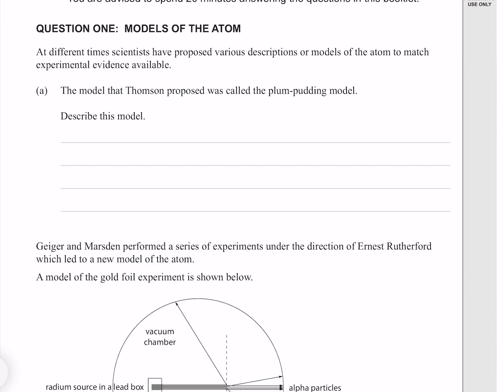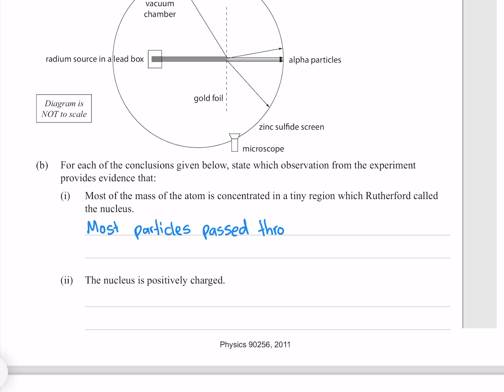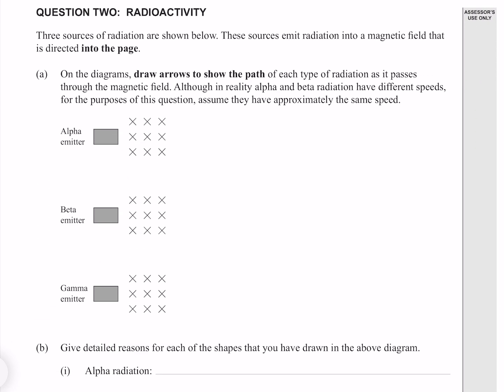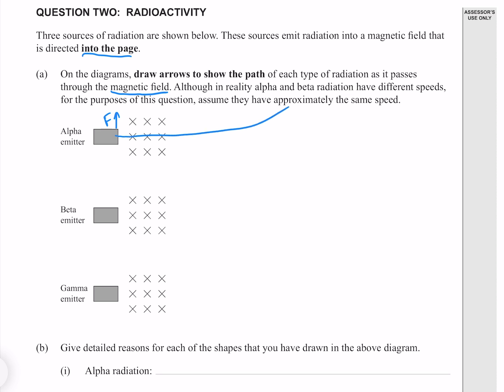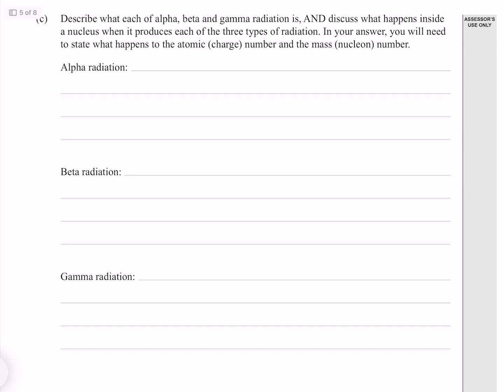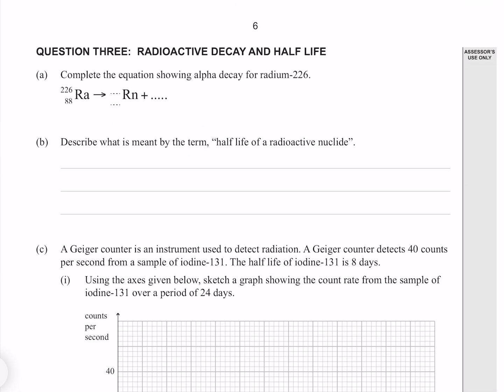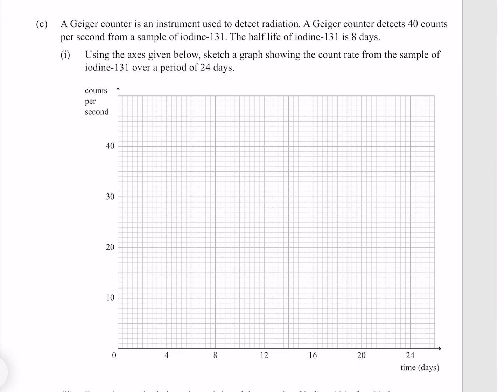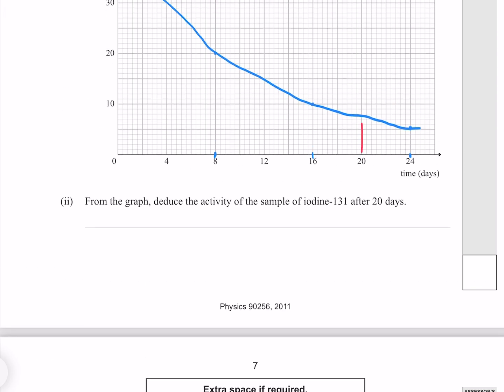2011 Nuclear Physics Exam (NCEA Level 2 Physics)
The current Nuclear Physics standard is an internal. Exam papers are produced by private organisations and are not allowed to be publicly shared. Prior to 2012 however, Nuclear Physics was an external. These past papers are available publicly, so I’m free to make video walkthroughs of them.

0:00 Introduction
0:06 1a
0:32 1bi
1:01 1bii
1:08 1ci
1:24 1cii
1:31 1ciii
1:38 2a
2:49 2bi
2:59 2bii
3:08 2biii
3:13 2c
4:08 3a
4:38 3b
4:48 3ci
5:39 3cii